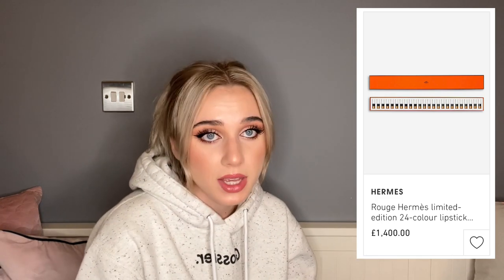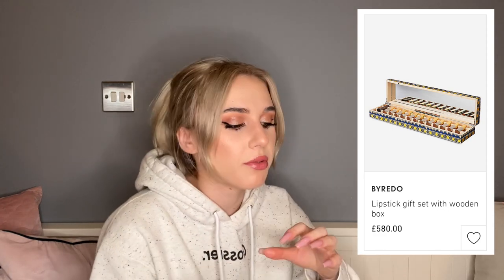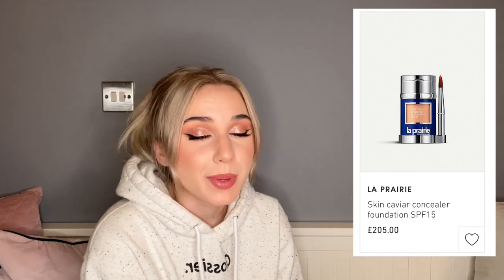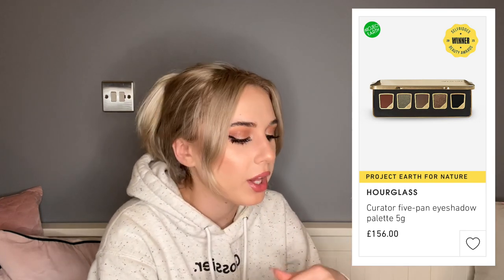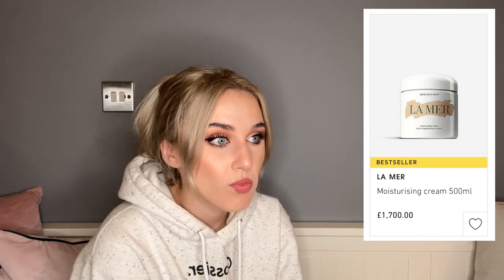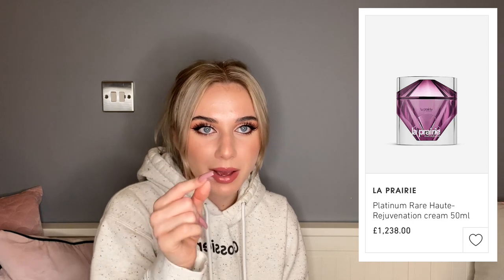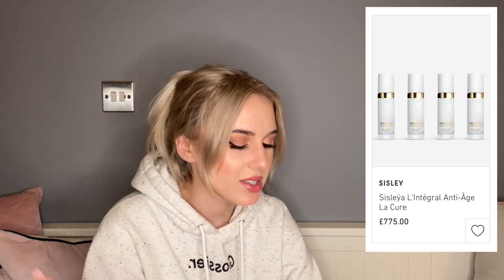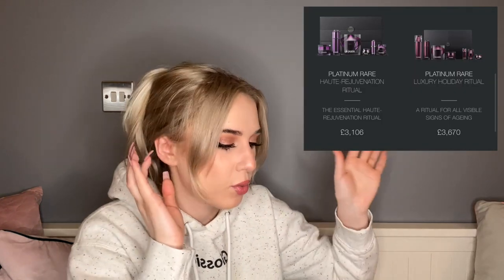THE MOST OVERPRICED MAKEUP...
This video is about the most overpriced makeup! Enjoy :)